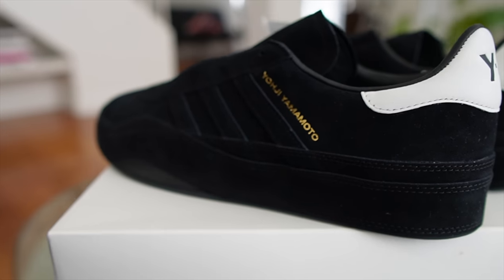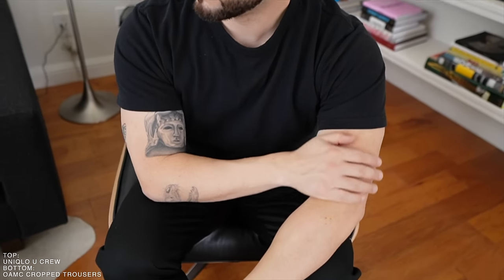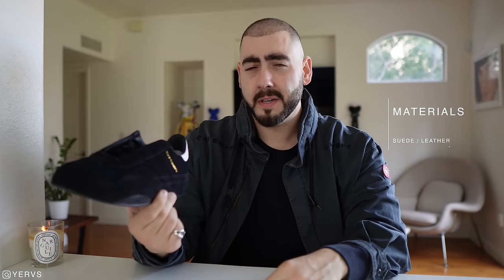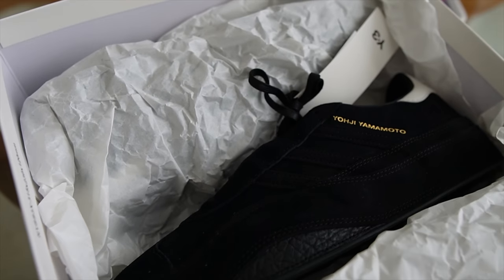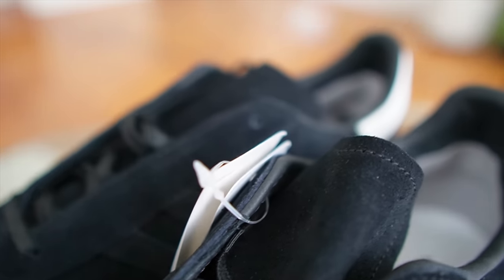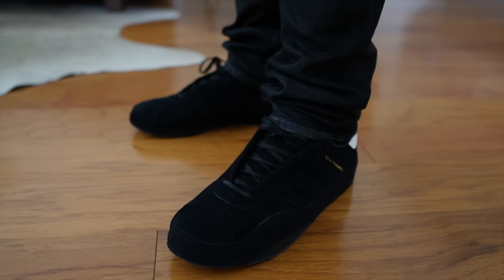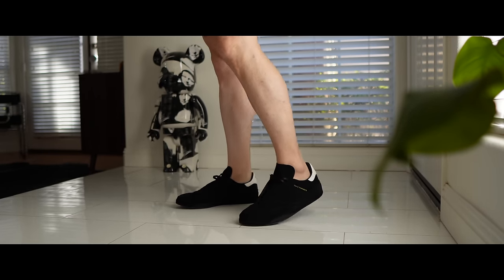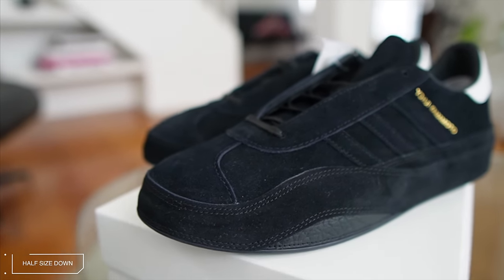3 REASONS Why I Spent $300 On The Y-3 Adidas Gazelle. WORTH IT?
Today we'll be reviewing and going over the new Adidas Y-3 and Yohji Yamamoto collaboration on the Gazelle silhouette and see if it's really worth the $300!

0:00 Intro
2:21 Materials
3:17 Design
4:13 Classic Silhouette
5:08 Fit
5:58 Pricing and Deals
6:54 Outro